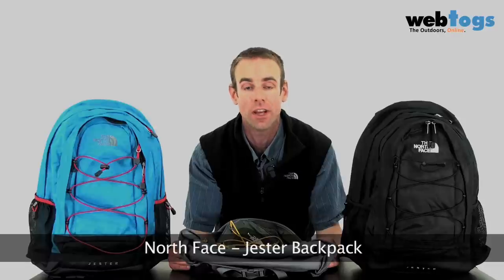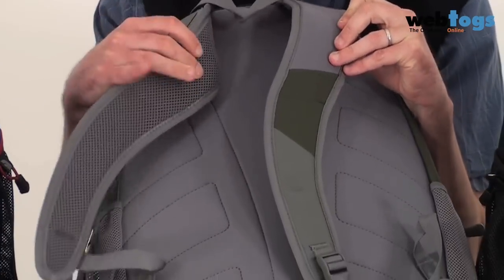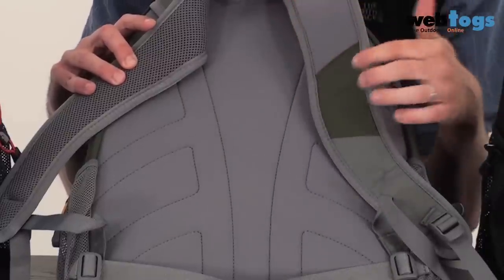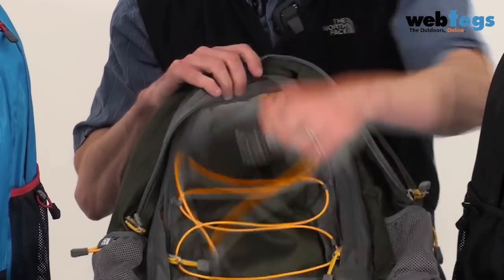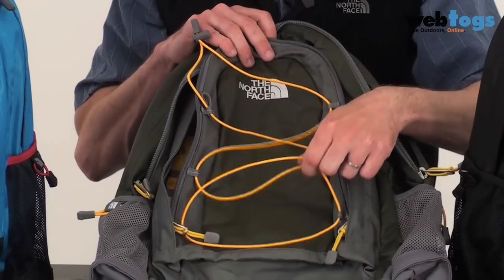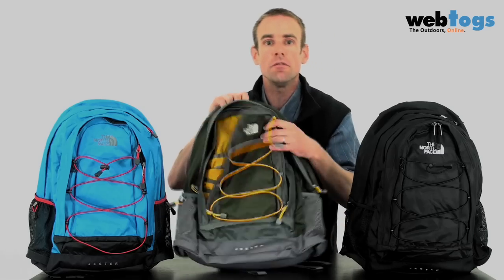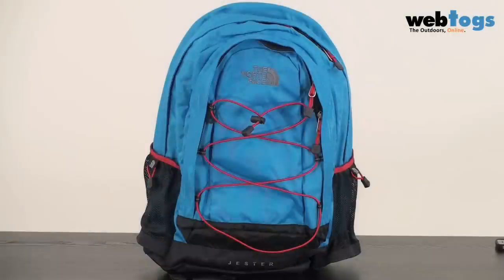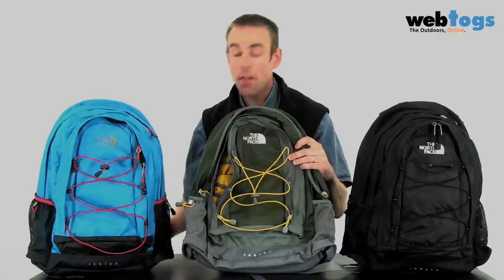The North Face Jester backpack - great choice for carting your books and laptop to school.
The North Face Jester Backpack is the ideal choice when you need a workhorse to carry all your school or uni stuff. Whilst Gareth shows you it in the flesh, lets find out why the Jester remains top of the backpack charts here at Webtogs.

The 30 litre Jester Backpack offers ample room in three layers of storage potential for hauling your school, work or sports essentials comfortably. The main compartment fits bulky books and bindings. The secondary compartment has organisation to keep your smaller valuables in their own special place. The third option is to keep a shell or gloves available secured under the crossed adjustable elastic cord, which is great for keeping wet, muddy sports wear isolated. Reach your favourite drink from the side water bottle pockets while on the move. The Jester Backpack combines heaps of storage with technical straps and a comfortable foam back panel that reflect the latest thinking in protecting strain prone areas on the wearer's body.

FEATURES
 * FlexVent, injection-molded shoulder straps
 * Comfortable, stitched foam back panel
 * Removable hipbelt
 * Large main compartment fits books and binders
 * Secondary compartment with organization
 * Exterior key/accessory clip
 * Mesh side water-bottle pockets

AVG WEIGHT
850 g

DIMENSIONS
47 cm x 33 cm x 18 cm

FABRIC
600D polyester, 1200D polyester

SIZES
One size

STND VOLUME
30 liters